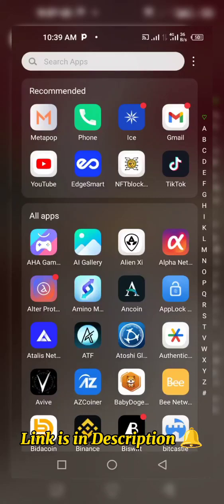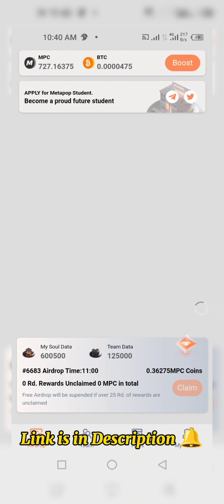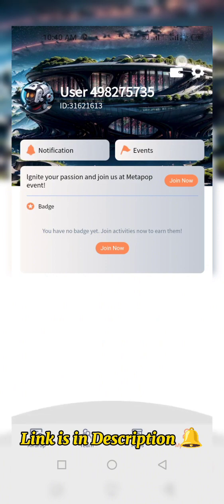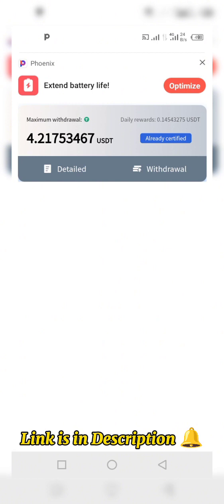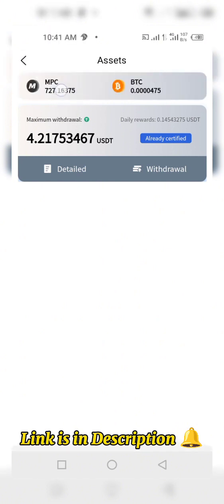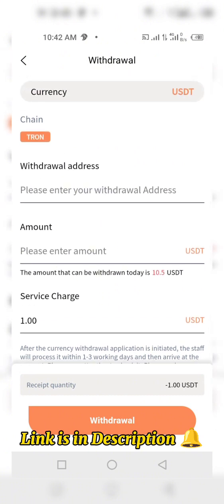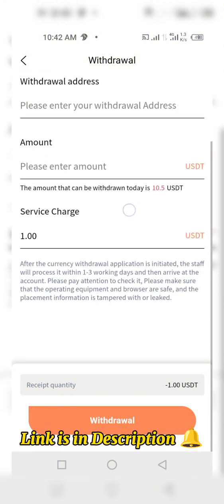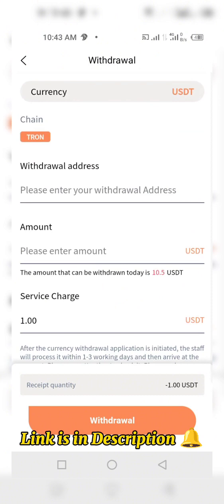New Mining App | Metapop | How to Withdraw metapop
IF YOU HAVE MISSED ICE , AVIVE MINING APP DONT WORRY NEW MINING APP IS HERE Just Like Avive

Matapop - Social Network Proof-of-Agreement
Missing BTC, missing ETH, cannot miss

Create Account
Download Apk File
Collect Daily MPC token Just Like Avive